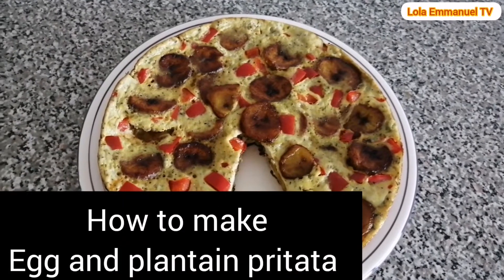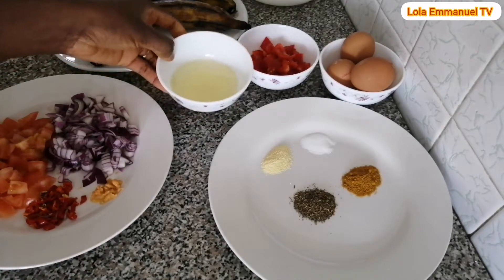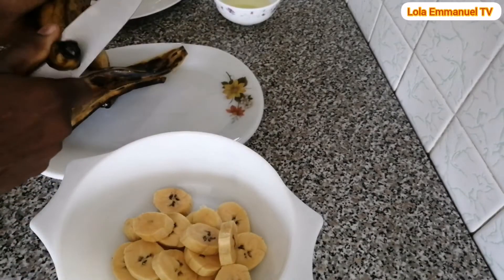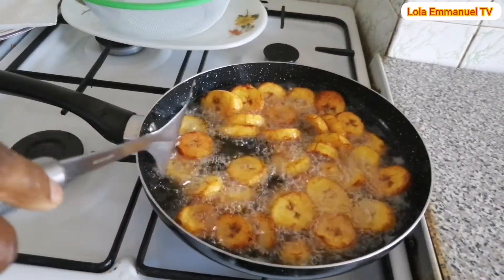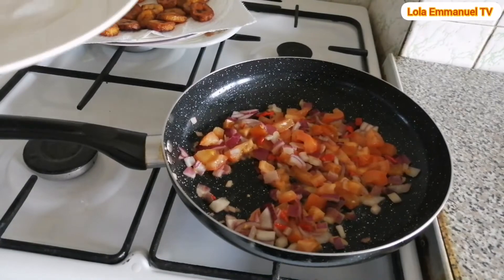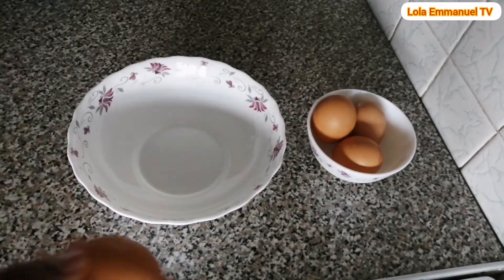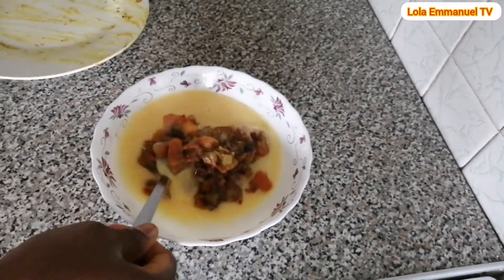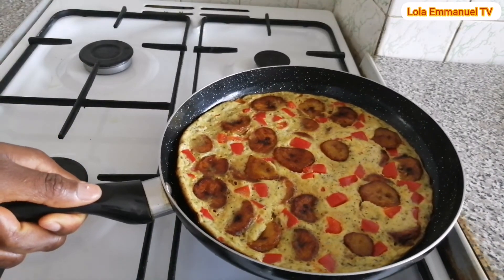How To Make Plantain And Egg Pritata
Hello everyone, welcome back to Lola Emmanuel TV.. In this video, I will be sharing with you how to make egg and plantain pritata. Many thanks 🙏